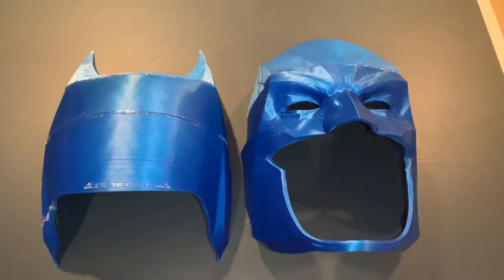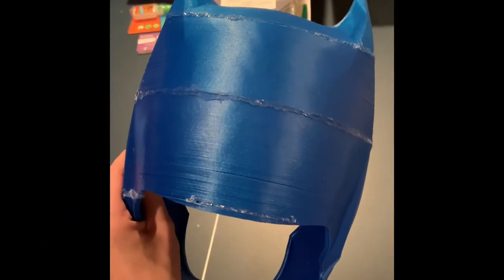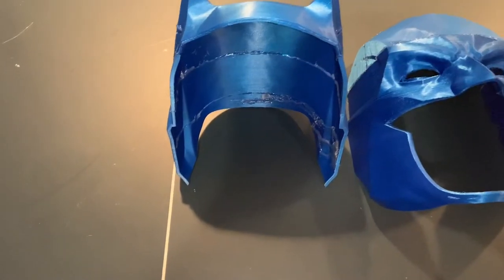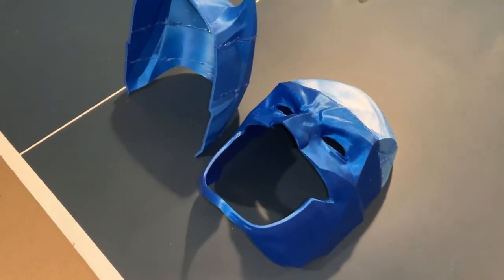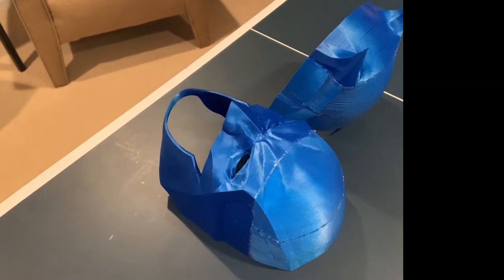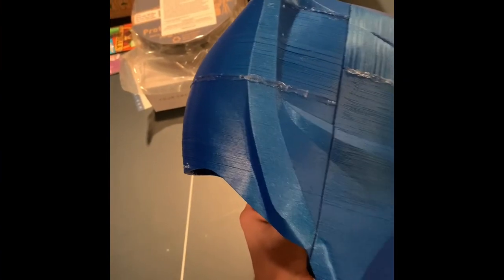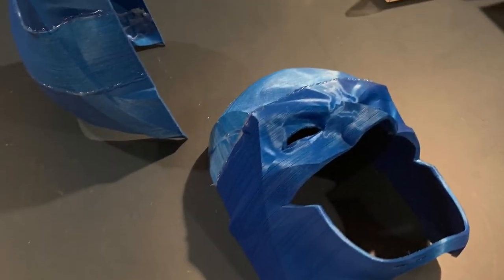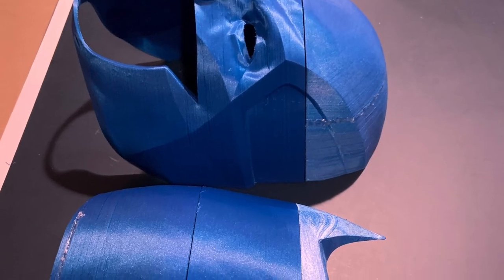3D Printed Batman Cowl from Batman Noel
3D Printed Batman cowl from Batman Noel.

Filament from protopasta Hive five blue HTPLA